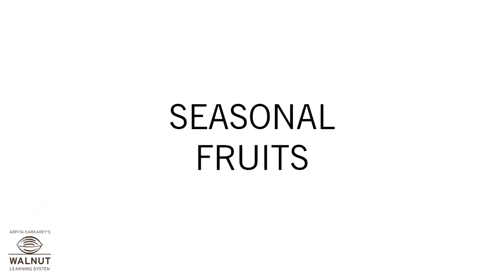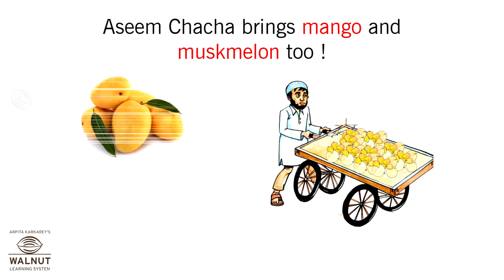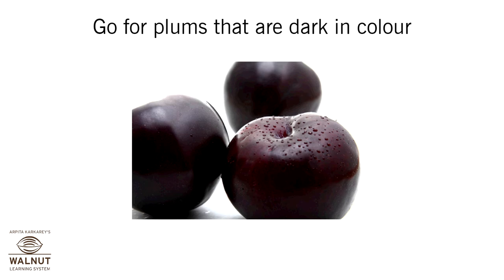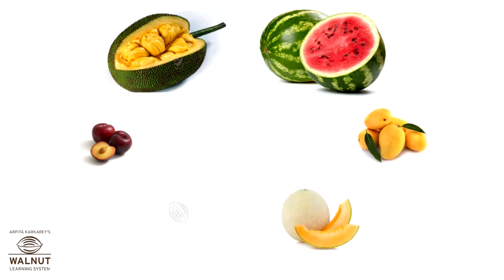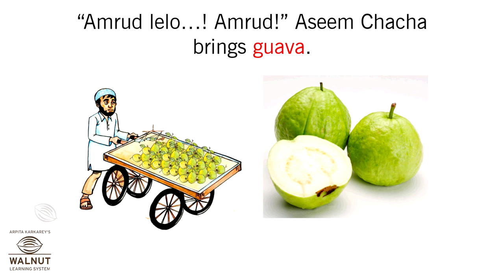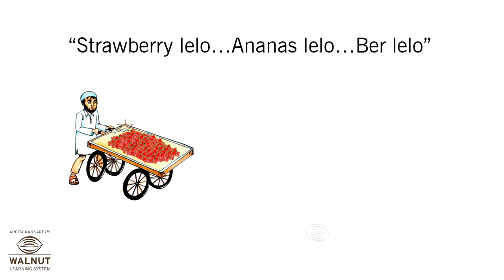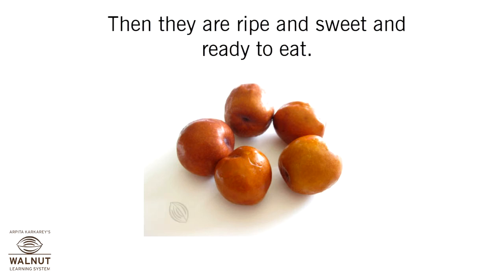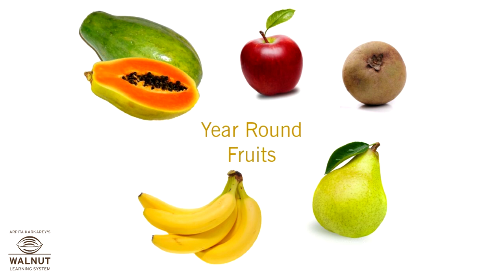Sr KG My World Fruits Seasonal Fruits